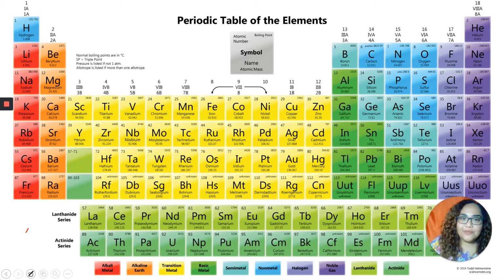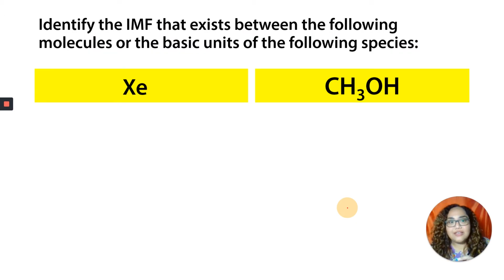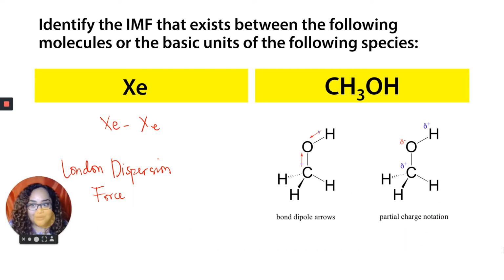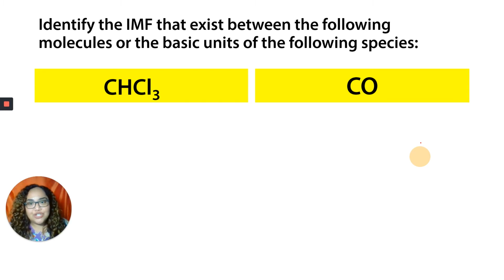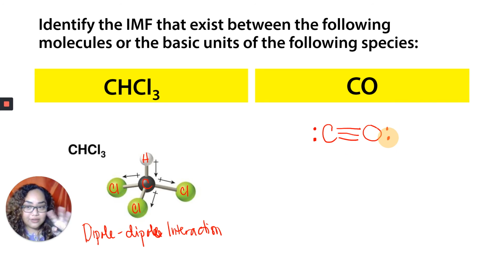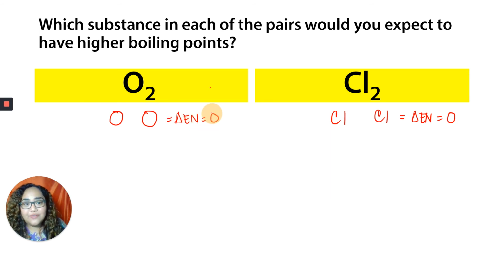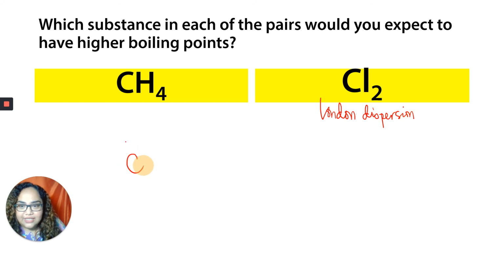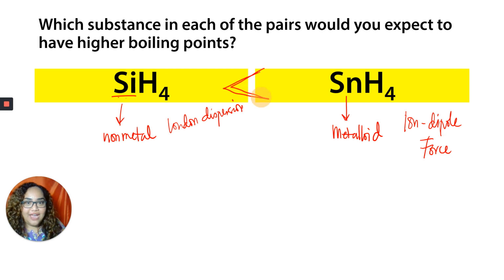4 Intermolecular Forces & Their Boiling Points | Teacher Naihma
Hello! My name is Teacher Naihma and in this video I try to supplement the knowledge that my non-STEM students already have in Physical Science.
I will do my best to read and reply to every comment posted here.

My personalized avatar is from Bitmoji.
I use Wacom Intuos in medium as my drawing tablet and Loom as my video recording application.